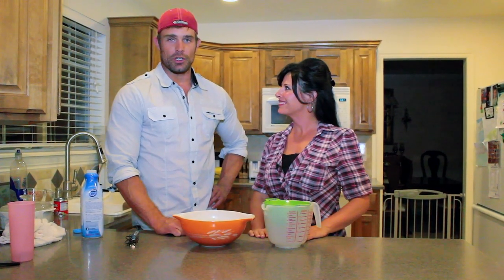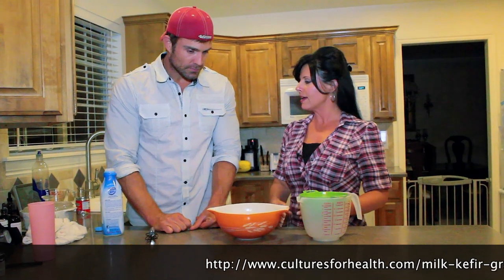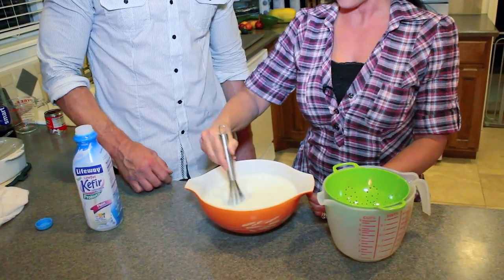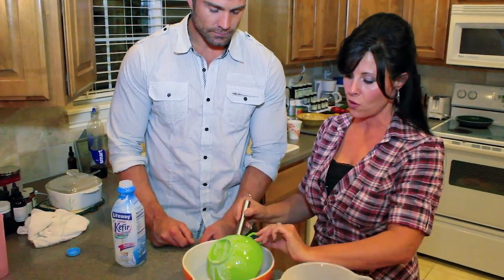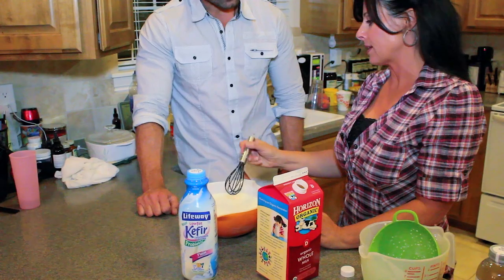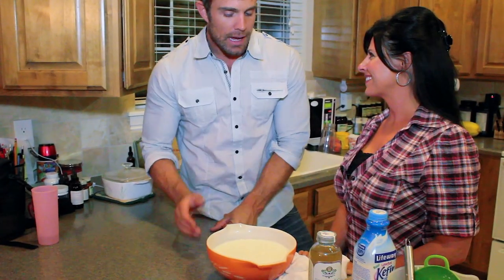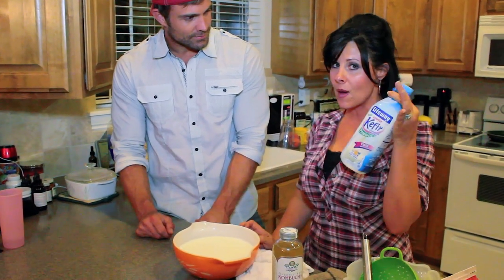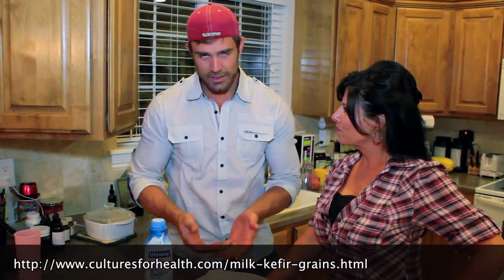How To Make & Maintain Kefir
Kefir is one of the most important things I put into my body so I made a video with the lady that suggested it to me; Michelle LeSueur.

Watch the video and use the links to purchase your own culture. You will love how this makes you feel !

David KImmerle